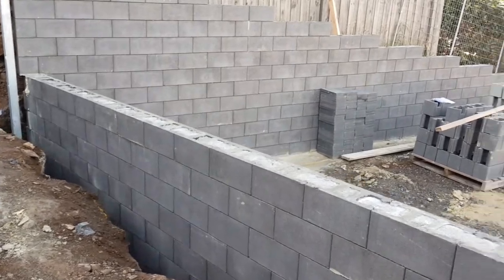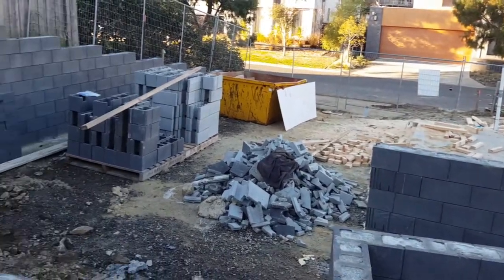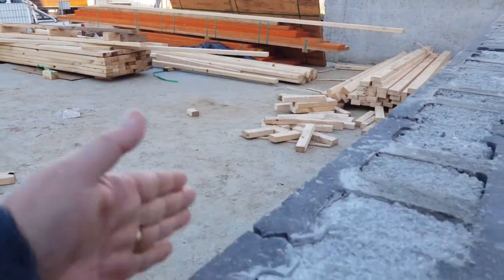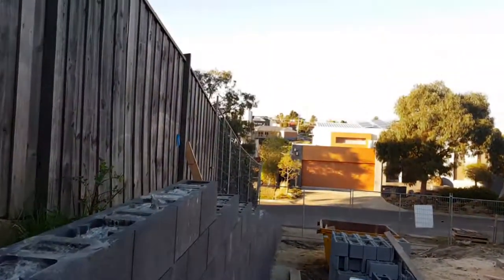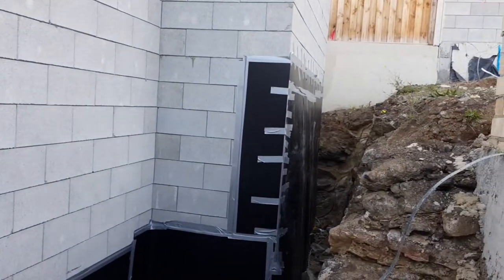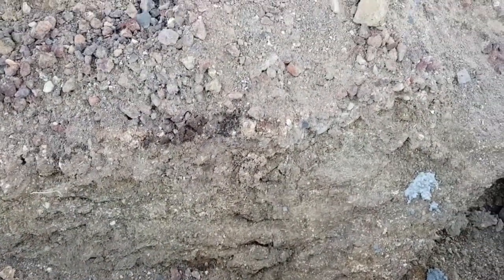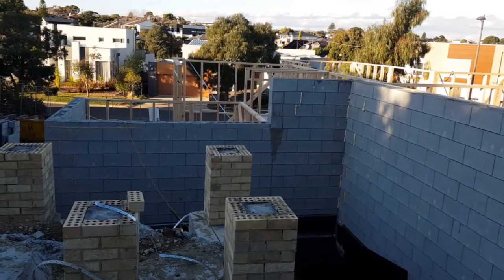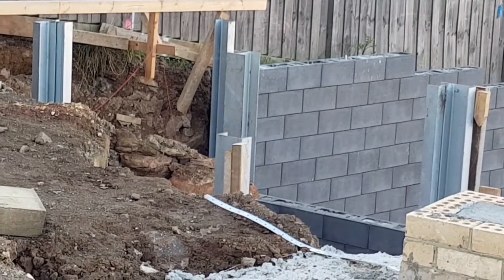Building on a Difficult Site Part 3 | Renmark Homes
- expert difficult site and sloping block builders Melbourne.